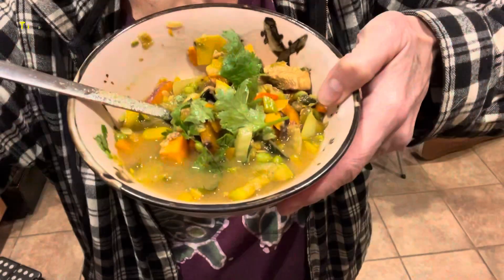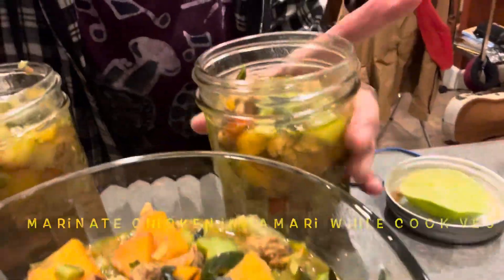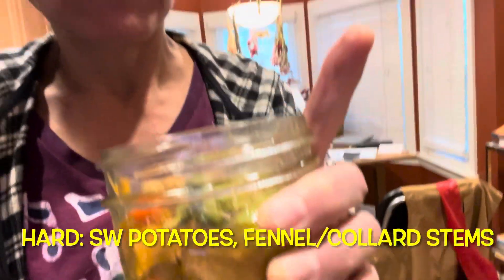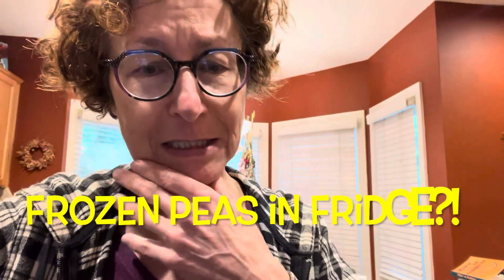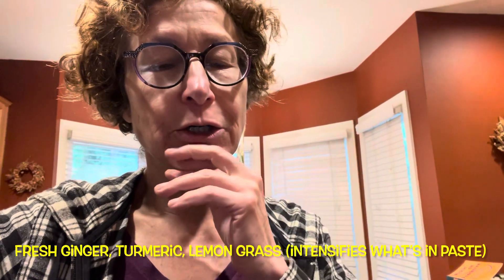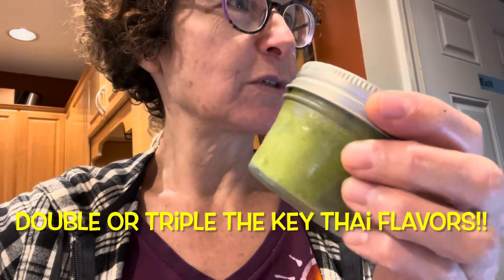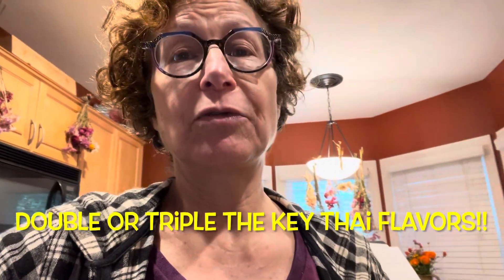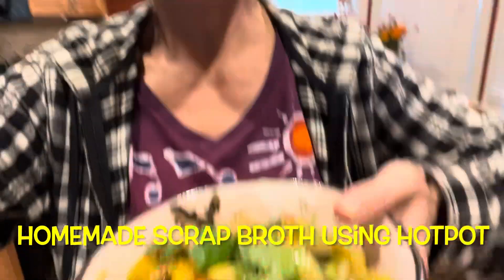No waste Thai veg and chicken green curry - Moonshine Kitchen TV - fresh is best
start with evoo and coriander seeds and garlic, green onion stems or whatever allium

grate or finely chop baby ginger, turmeric, lemon grass from your local farmers market

don’t forget the bell and poblano peppers sitting in the fridge

use all your scraps left in the fridge like stems of broccoli, collards, fennel, cook these hard guys first then the soft things like greens. frozen peas

then add your homemade veg broth and add your green curry paste

when everything is almost cooked add the chicken pieces to prevent overcooking, which marinated at least 10 mins in tamari

add white miso for both sweetness and salt, and umami

serve with fresh lemon and cilantro leaves, and thai basil (which i also threw in with the greens earlier)

key is to double or triple the key thai flavors spices zests